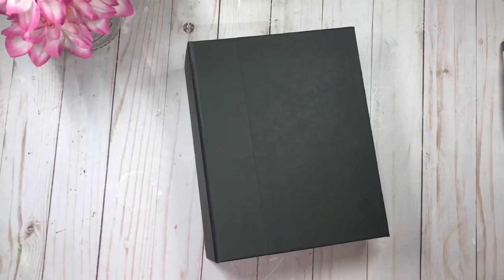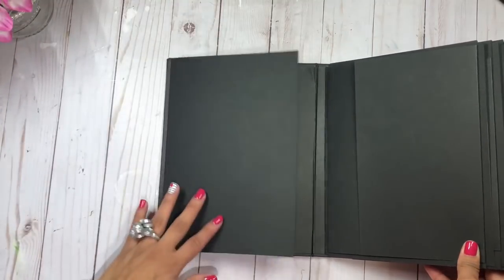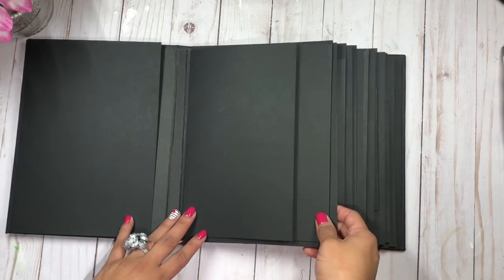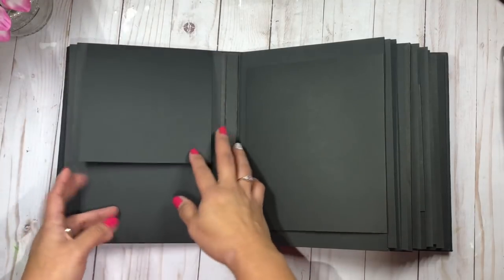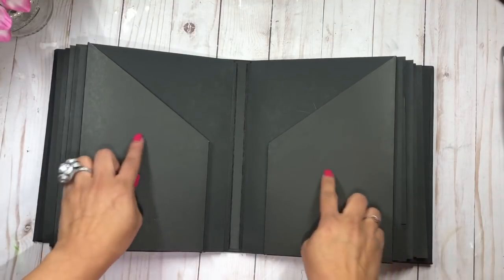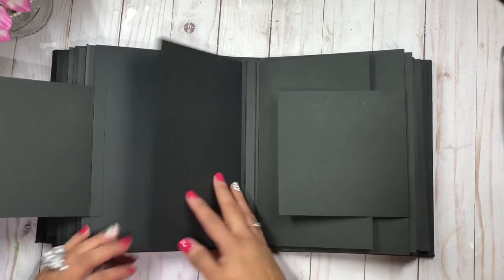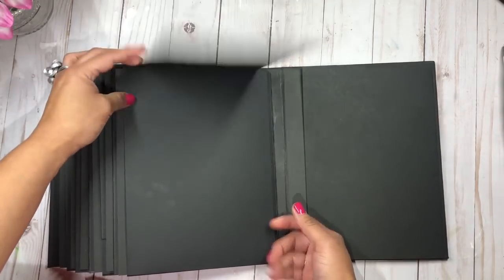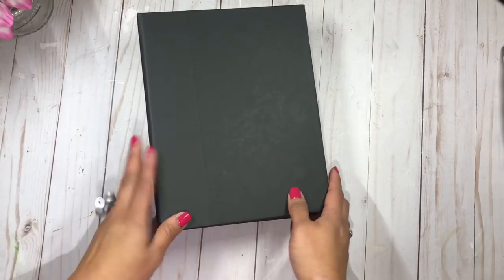Custom 9x7 Blank Album